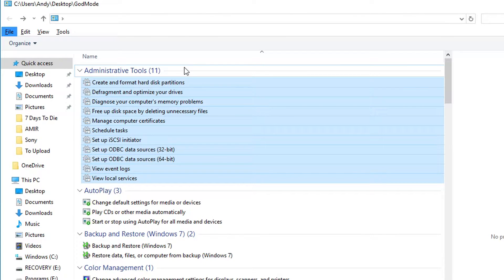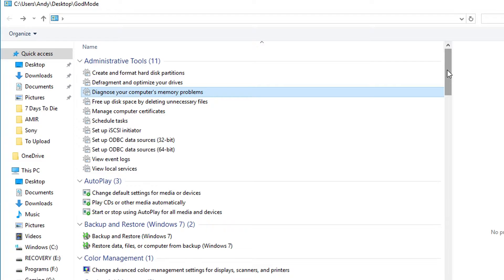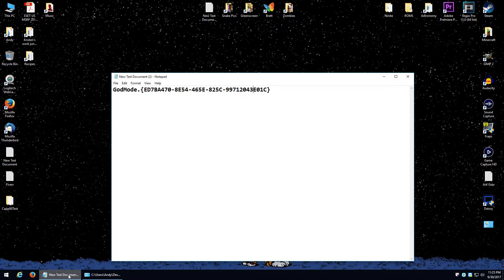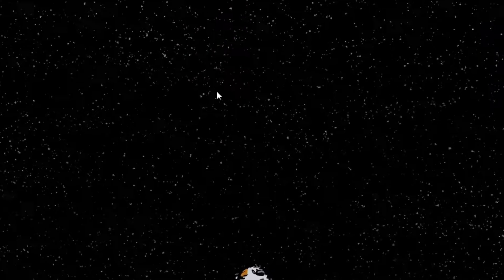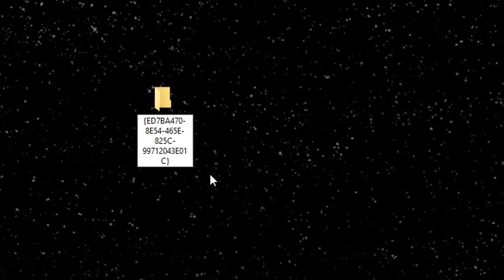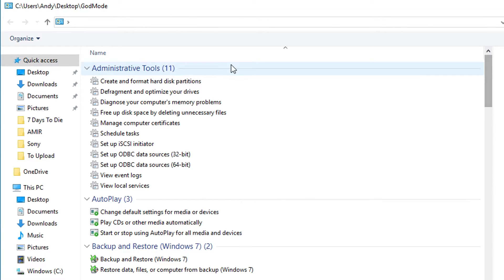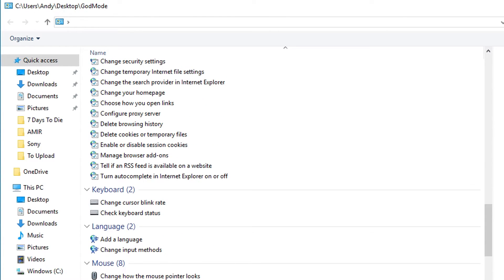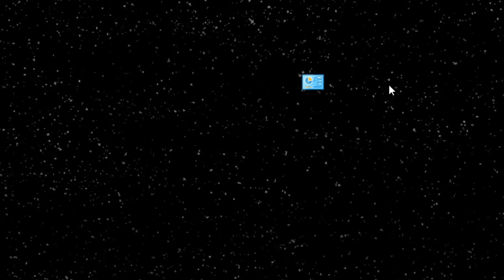Windows GOD MODE!! - How to Enable God Mode - Windows 10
How to Enable Windows God Mode in Windows 10. God Mode gives you advanced management tools for your computer.

GOD MODE CODE
GodMode.{ED7BA470-8E54-465E-825C-99712043E01C}

Shipping:
Attn: CappTech